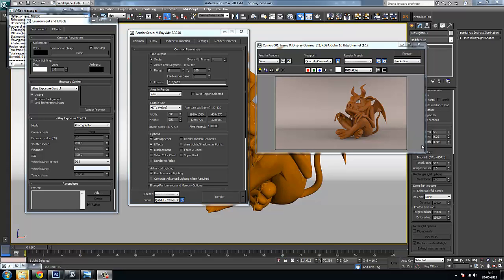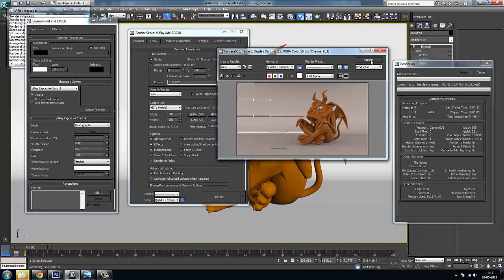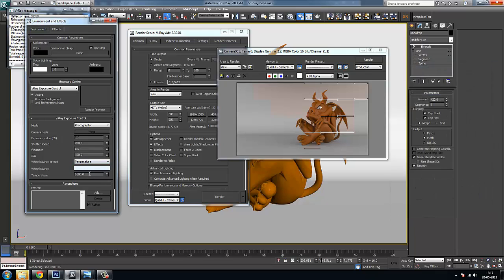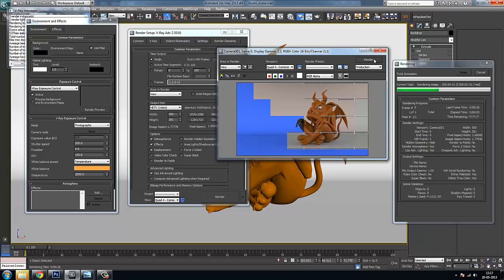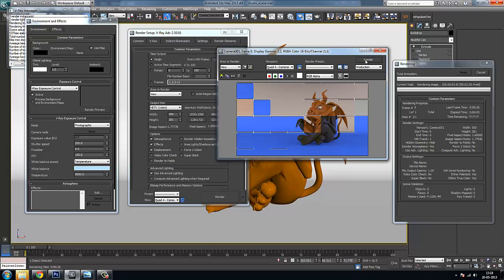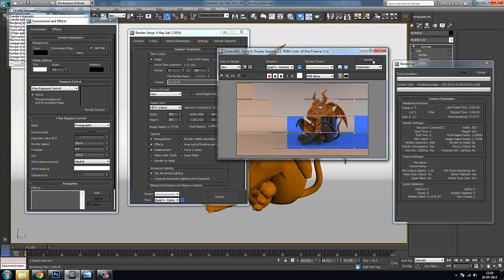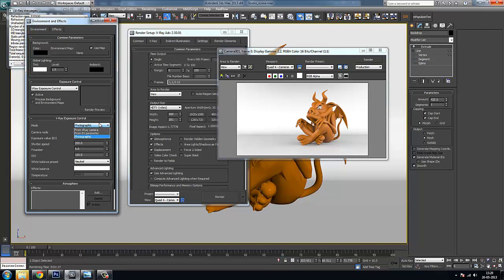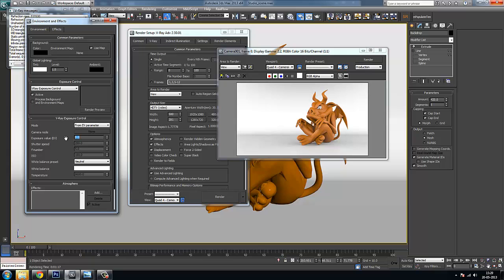Understanding Vray exposure control and DOF part 2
Vray DOF explained